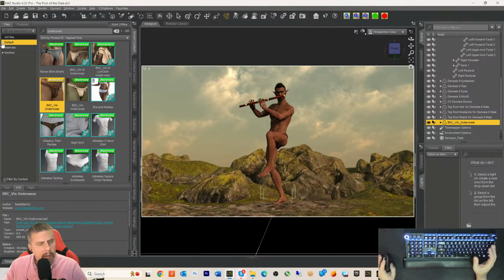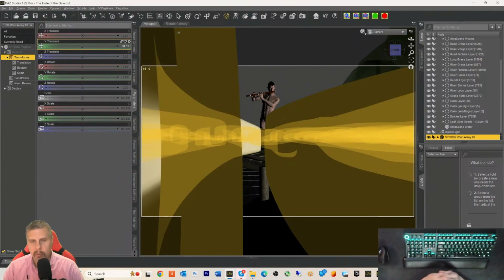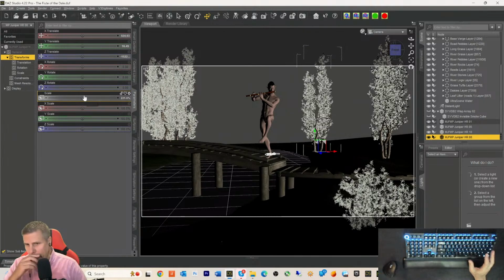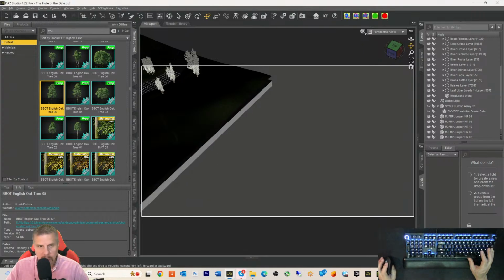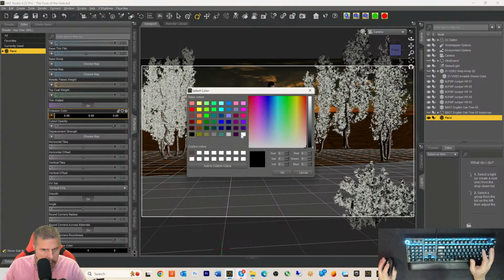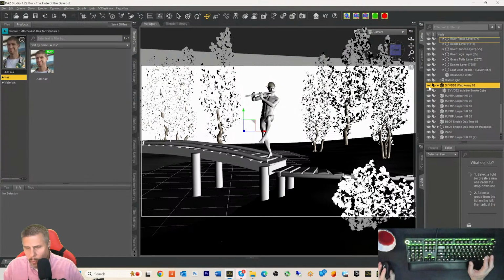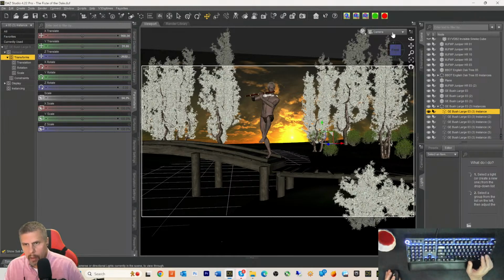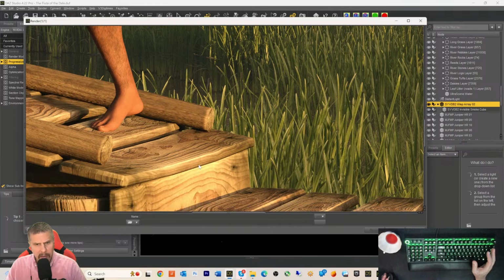Sunlight Through Trees in Daz Studio: UltraScenery, Node Instances and VDB Mist | EZ3DTV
Moves a flute-playing elf into an UltraScenery riverside, then shapes warm sunlight through rows of trees made with node instances, adds VDB mist, builds a glowing sky backdrop from an HDRI on an emissive plane, and finishes hair, body hair and bushes for an 8K render.

Chapters:
0:00 Intro: reworking the flute player scene
2:23 Why Daz Studio is where scenes are built
6:24 Deleting the ground, locking the camera
7:40 Rotating the flute off his face
9:54 UltraScenery: hills, bridge and reeds
11:29 Placing the figure on the bridge
13:47 Reviewing the rebuilt scene
14:48 Distant light through the trees
18:34 Cloud Field Whisper VDB mist
20:26 Warming the sun's temperature
21:49 Positioning the VDB, density
27:02 Removing the UltraScenery oaks
29:15 Aiming the distant light at the figure
31:28 Placing high-res juniper trees
34:45 Gizmo axes vs parameter axes
36:17 More junipers to shape the light
38:34 A row of trees as a light blind
47:02 Instancing optimization: Memory
48:46 Node instances of one tree
52:23 Low-poly English Oak instances
58:32 Looking through the distant light
1:01:45 A warmer, redder sun
1:03:52 Hiding UltraScenery to work fast
1:06:40 A sky backdrop: HDRI on a plane
1:10:03 HDRI on emission and luminance
1:12:36 Lowering luminance, no gloss
1:20:06 New cropped hair, no beard
1:24:34 Sun height on the backdrop, fog on
1:28:38 Up close: hair fit and skin detail
1:31:45 Subtle body hair, testing redder light
1:36:30 Adding small bushes with instances
1:55:18 Render settings and 8K render
1:57:18 Reviewing the render up close
2:01:20 Ideas for a second elf; wrap-up

Products and tools in this stream:
UltraScenery, Iray, Node Instances (Daz Studio create menu)

Rex delves into his 10,000 Daz assets to create a scene for your enjoyment and learning pleasure.

RexRed